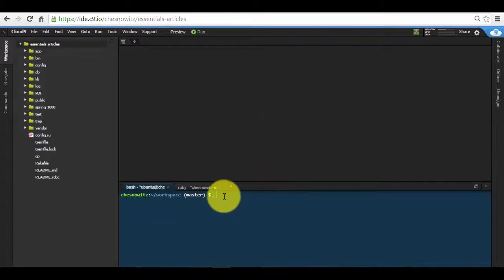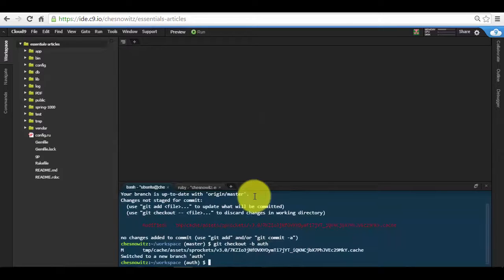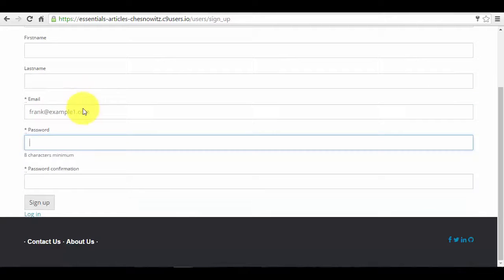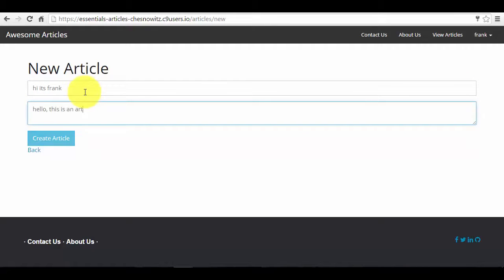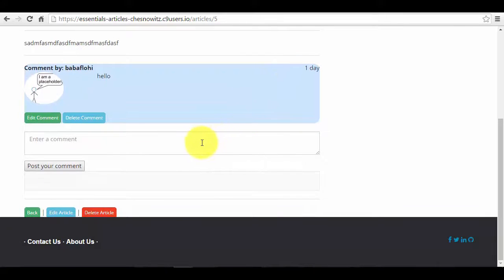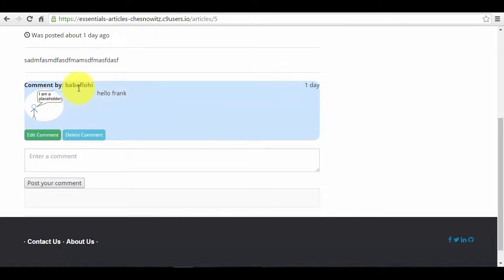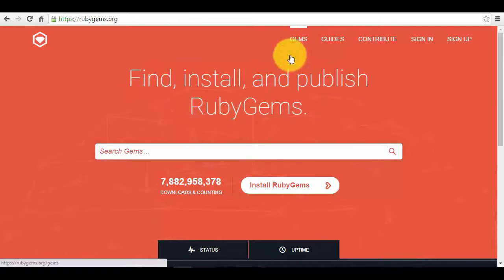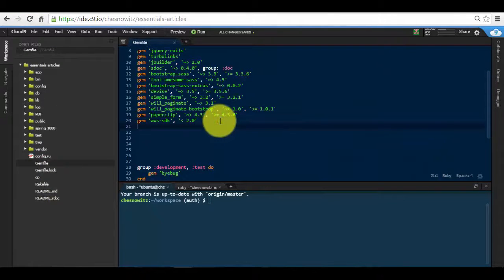Ruby On Rails - CanCanCan